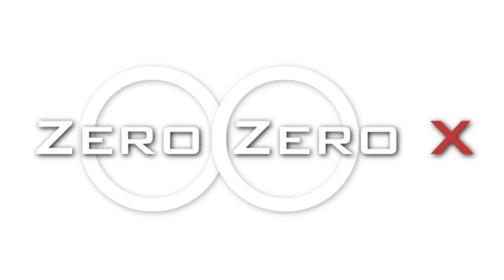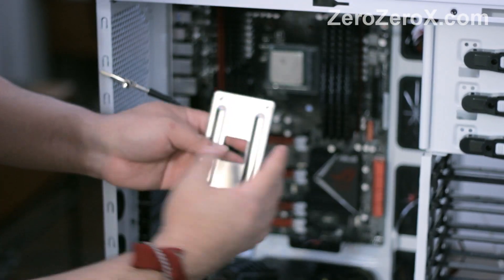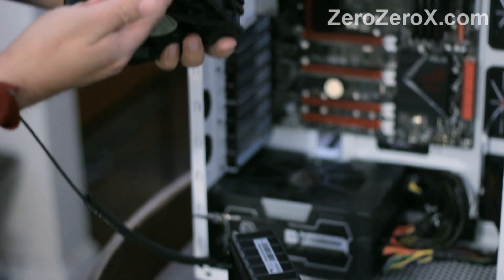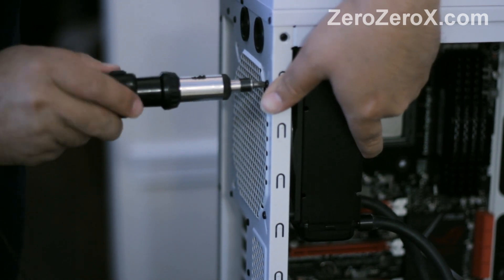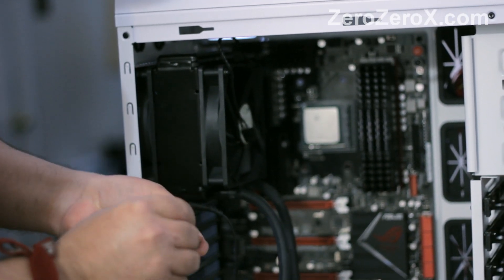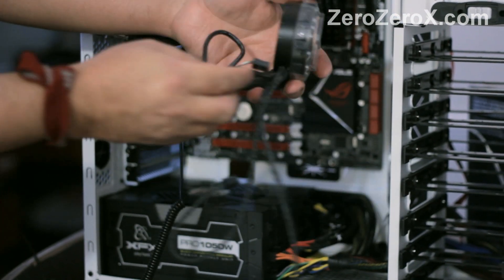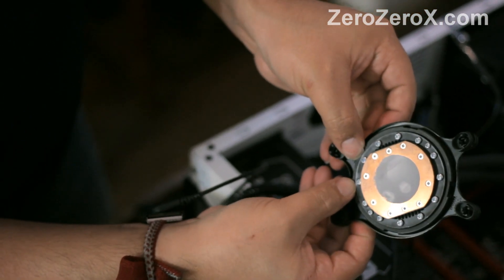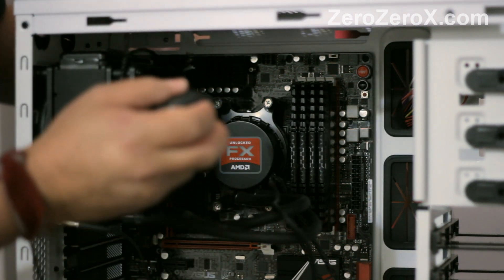How To Install The Liquid Cooling Kit On The AMD FX-9590, AMD FX-9370 and AMD FX-8150 CPUs stock.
Installing The Liquid Cooling Kit On The AMD FX-9590, AMD FX-9370 or AMD FX-8150 CPUs Stock manufactured for AMD by Asetek. Tutorial, DIY, How to.  Full Computer Setup